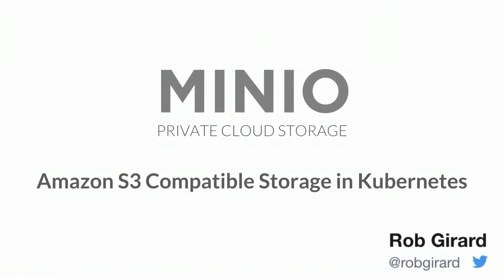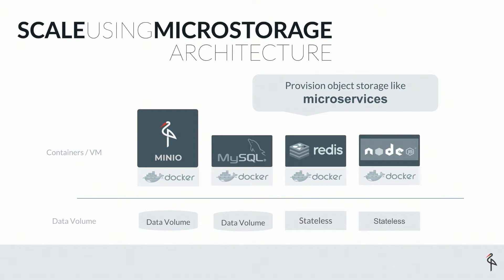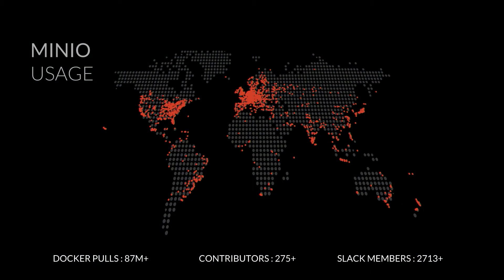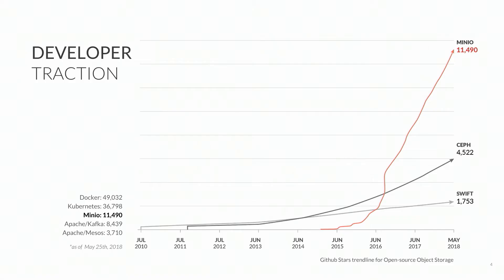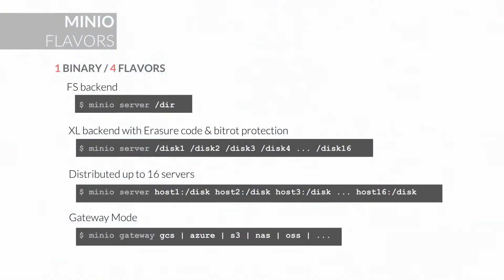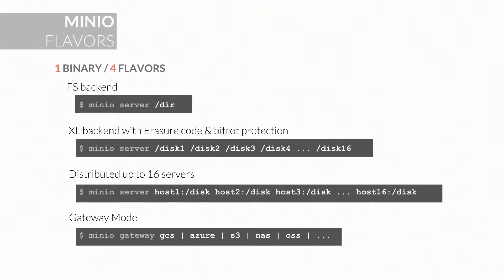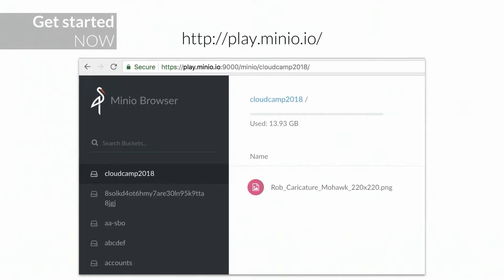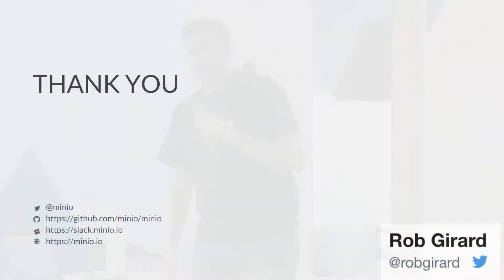"Amazon S3 Compatible Storage in Kubernetes" - Rob Girard, Principal Tech Marketing Engineer, Minio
Talk recorded at "CloudCamp 10 Year Anniversary: The Next 10 Years of Kubernetes" in San Francisco on June 15th, 2018, just after DockerCon